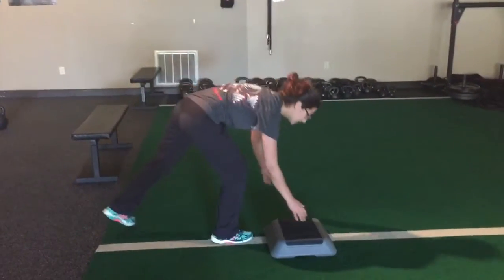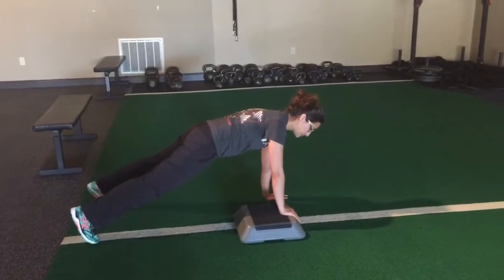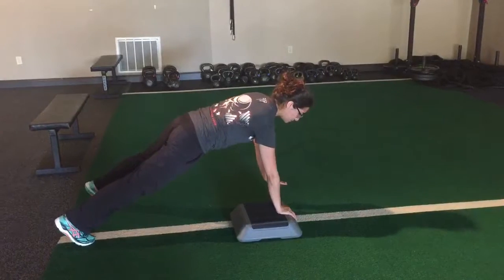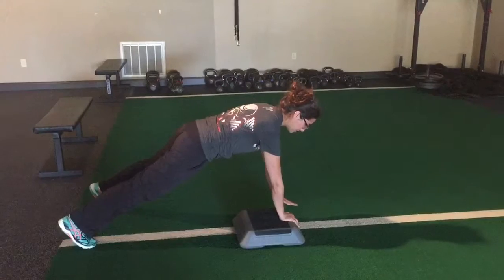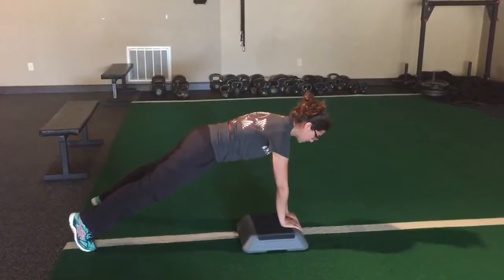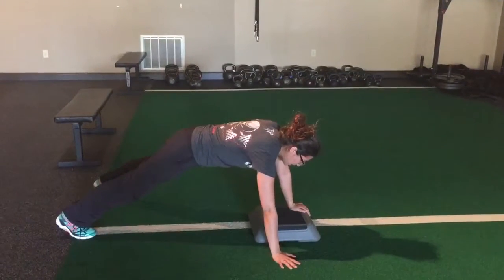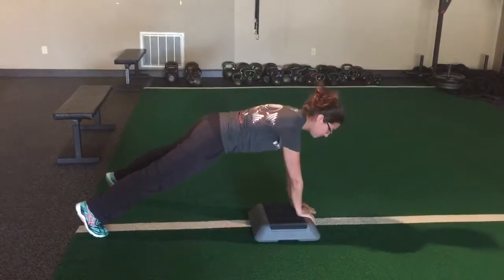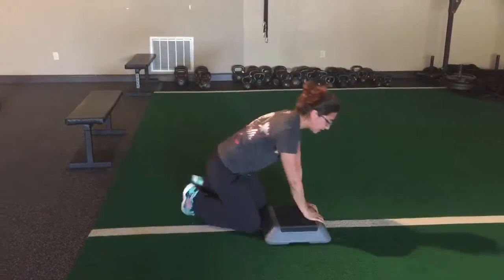Plank Walk On Block